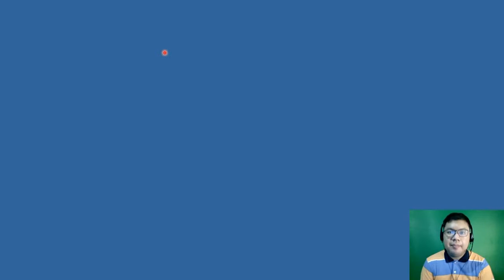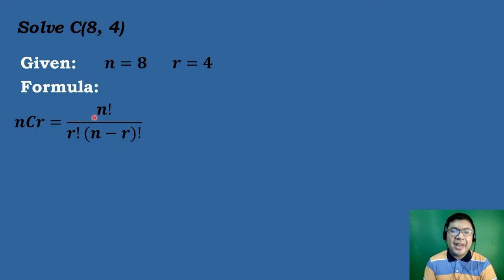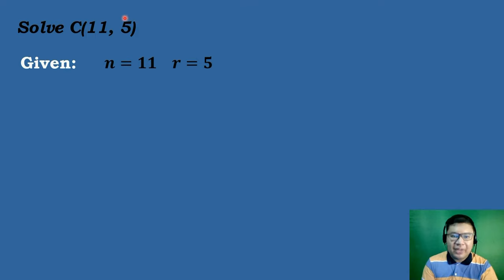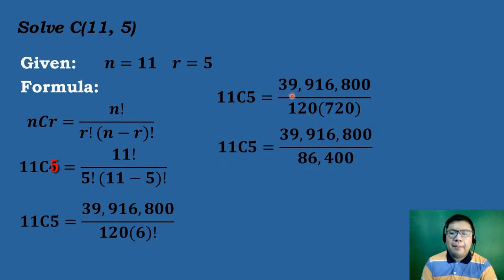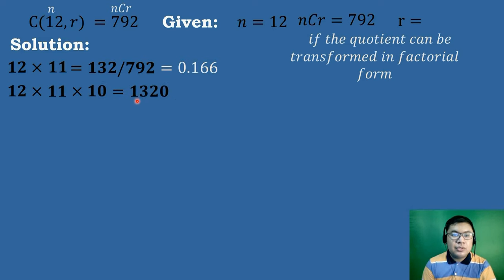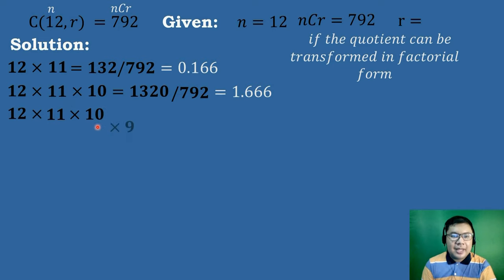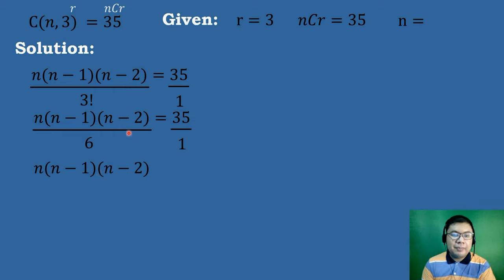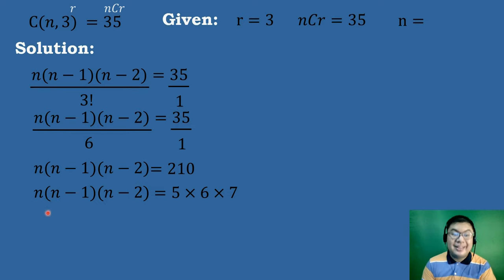G10 Math - Q3 W4 - Lesson 9 - Combinations - Finding the value of n, r, and the no of combinations